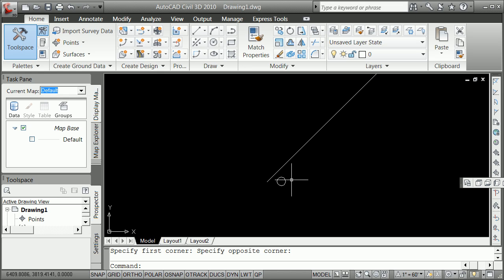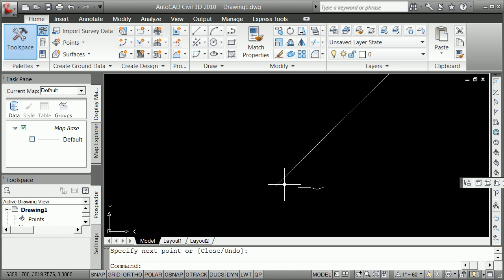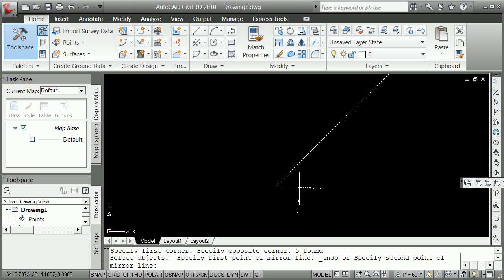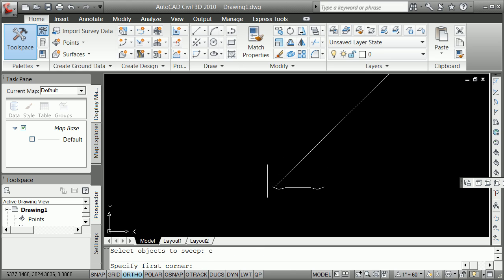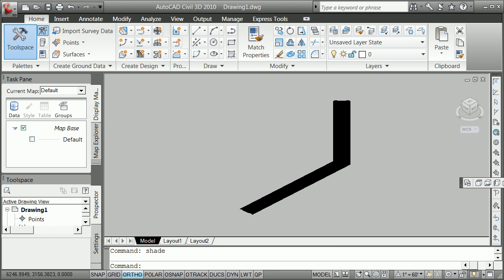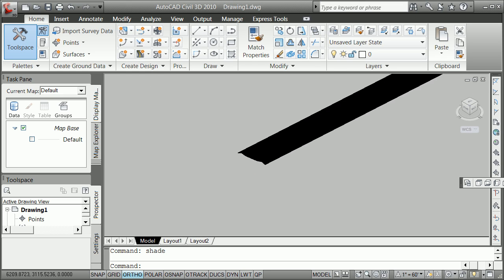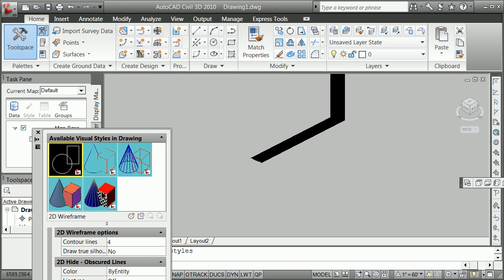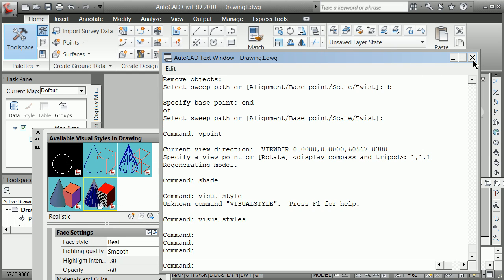Faking a 3d Road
How to use the Autocad Sweep Command to do a rough approximation of a 3d road.